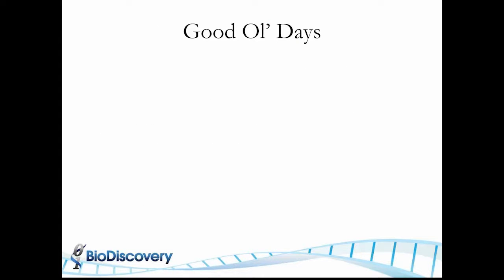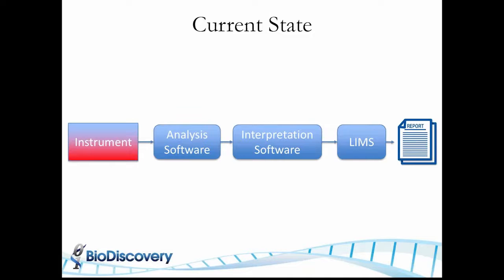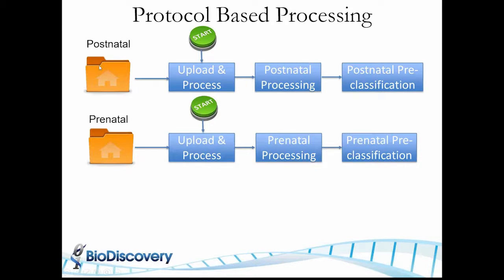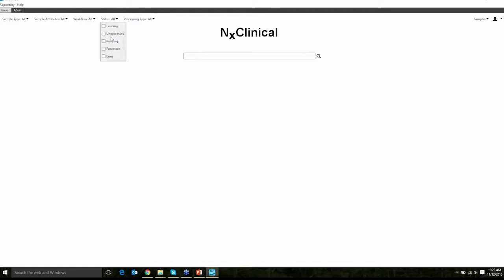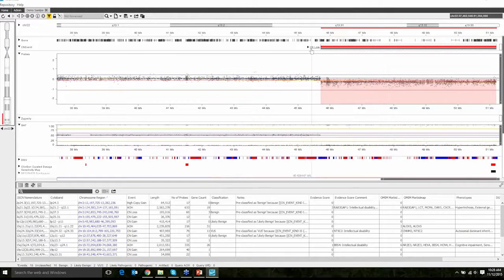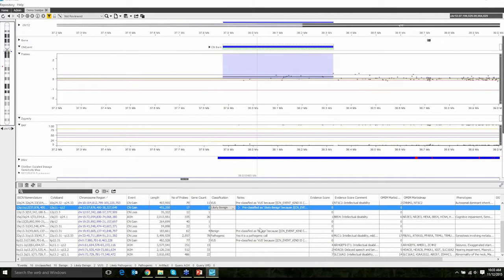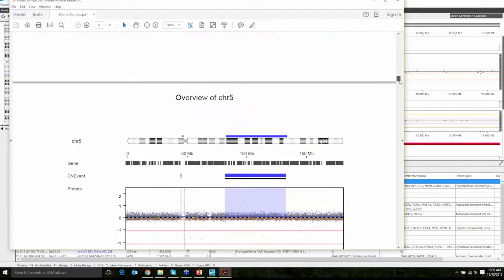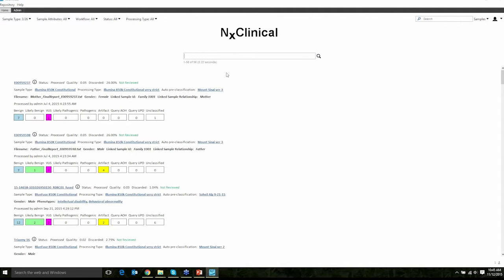Evolution of Software Tools for CNV Interpretation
NxClinical 2.1 is a revolutionary tool single integrated platform-independent solution that manages the entire data processing experience. Learn more.